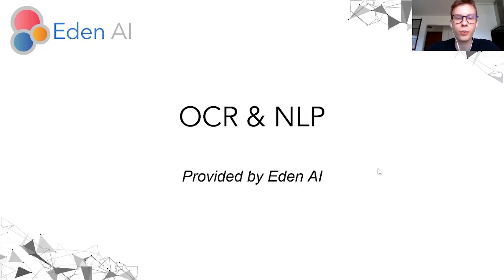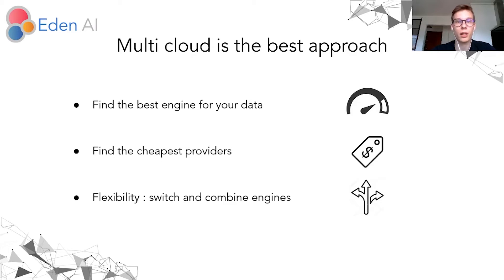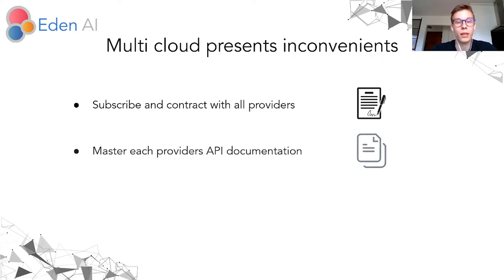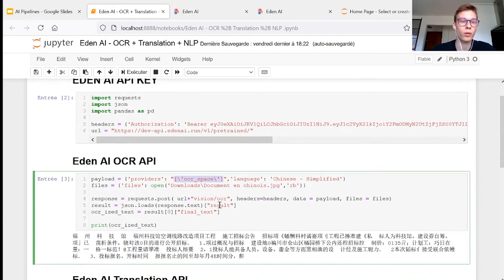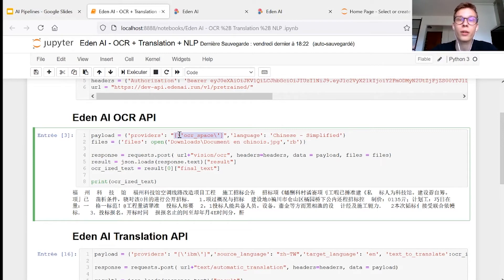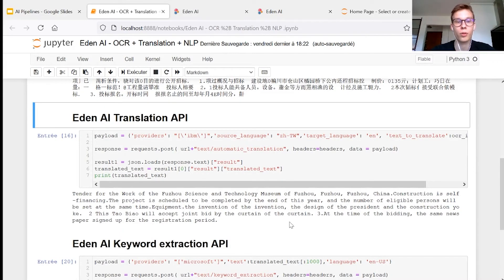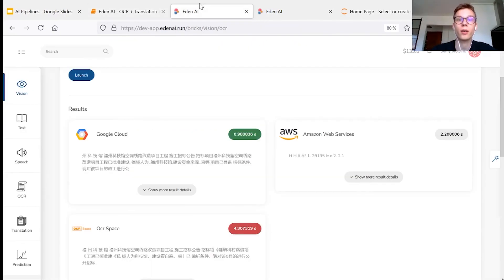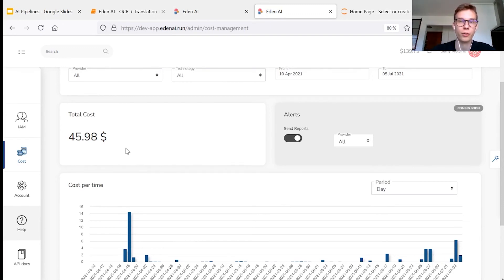Eden AI - How to combine OCR and NLP (text in image analysis)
In this video we show you how to process images and extract text information combining OCR and text analysis using AI engines from different providers. Eden AI is very useful to tackle for this multi-cloud approach.

Eden AI simplifies the use and integration of AI technologies by providing a unique API connected to the best AI engines and combined with a powerful management platform